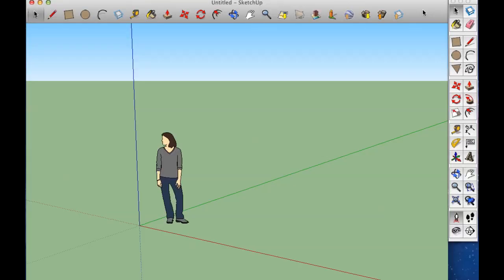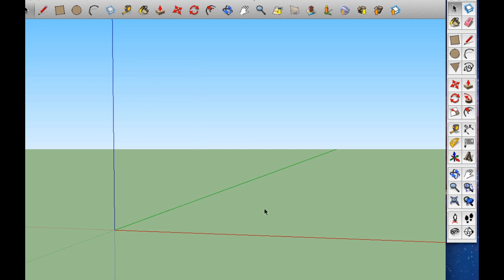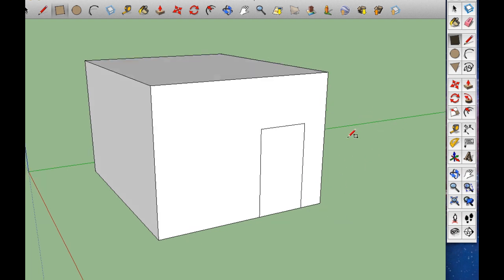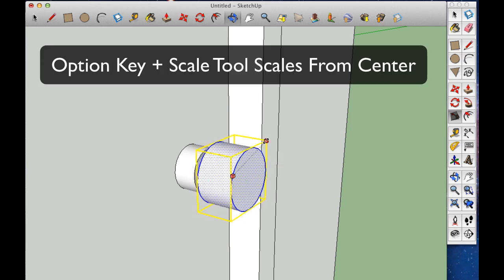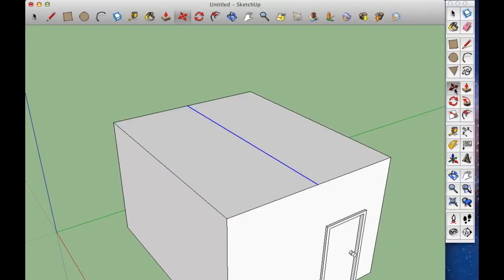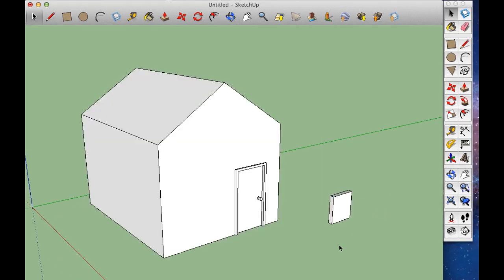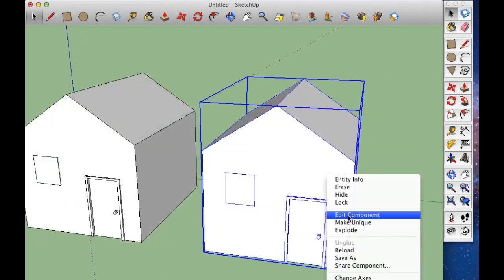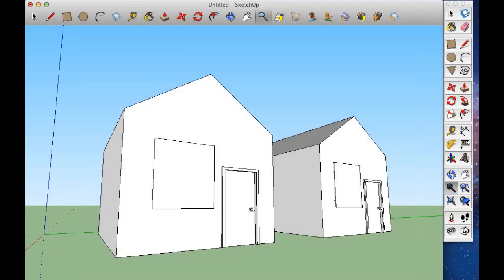Perspective For Comics: Google SketchUp Demo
Disney Character Designer Chris Oatley gives an introduction to the Google SketchUp interface and navigation.

He explains some Google SketchUp basics that will help you draw geometric environments and props in perspective for comics.

Google SketchUp is great for roughing-in vehicles, industrial environments, cities, homes and just about anything comprised mostly of straight lines.